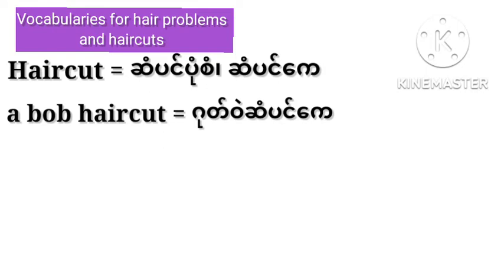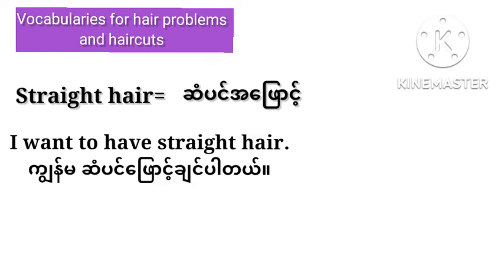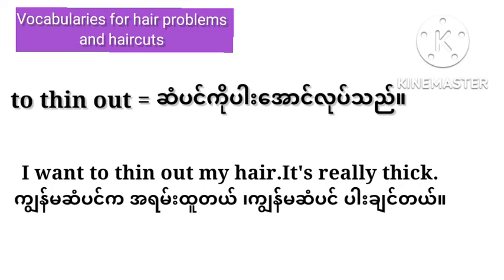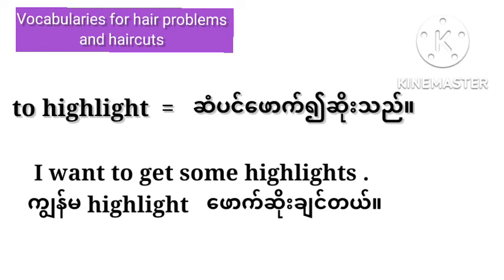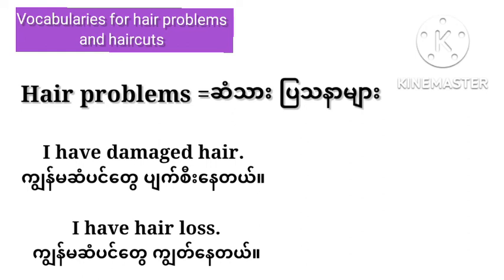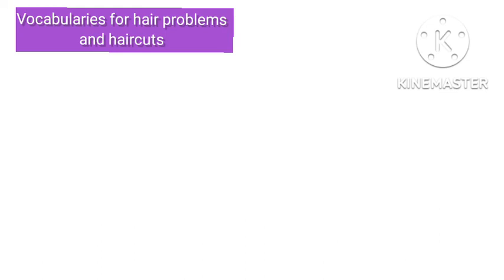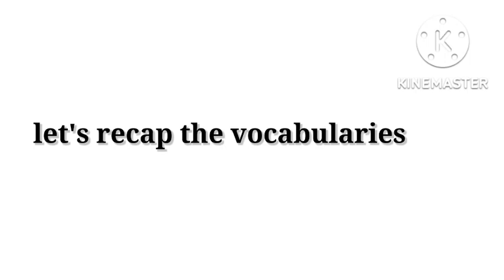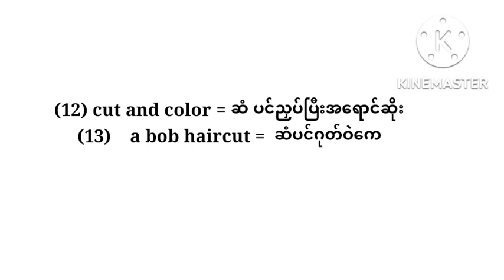Hair salon vocabulary. ဆံပင်ပြသာနာတွေနဲ့ဆံပင်ကေ အကြောင်း English လိုပြောမယ်။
ဗီဒီယိုလေးထဲမှာ    ဆံပင်နဲ့ပတ်သက်တဲ့ ပြသာနာတွေကို English လို့ ပြောနိုင် ဖို့  လေ့လာချိန် ၁၀ မိနစ် ပဲကြာမှာပါ။မိတ်ဆွေအတွက် အရမ်းအကျိုးရှိစေမယ့် ဗီဒီယိုလေးဖစ်ပါတယ်။
In this 10 minutes video, you are going to learn very useful vocabularies to talk about hair problems and hair style.